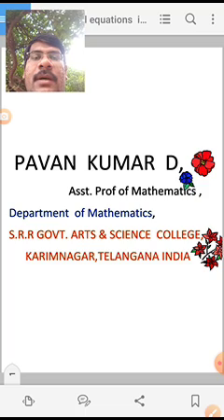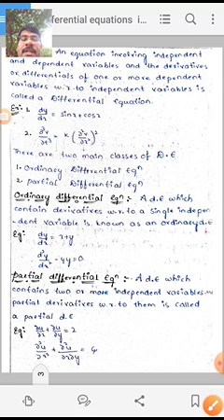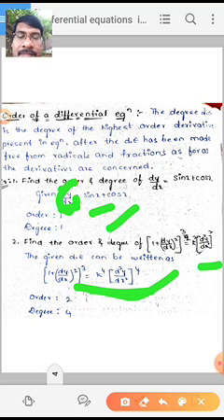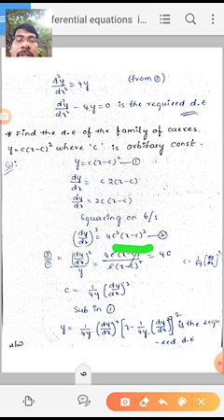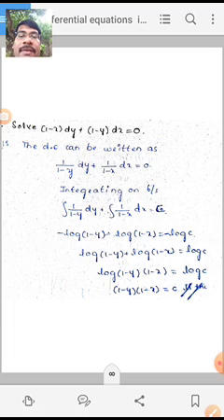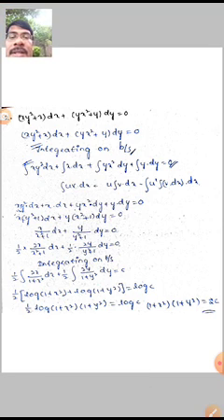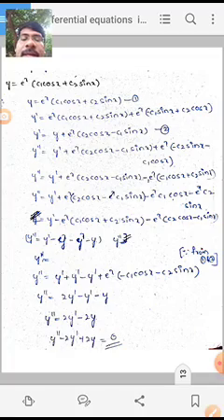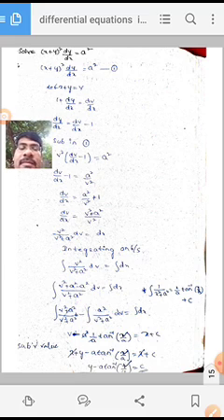Differential Equations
Formation of differentialequation, variable  separable